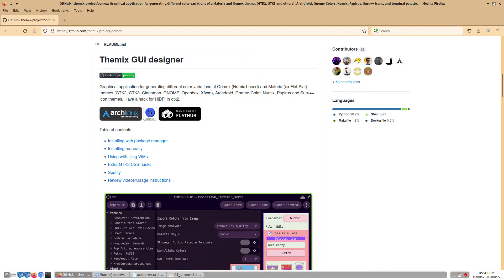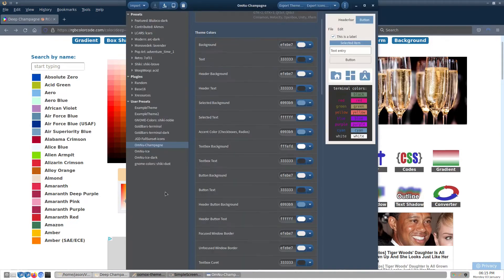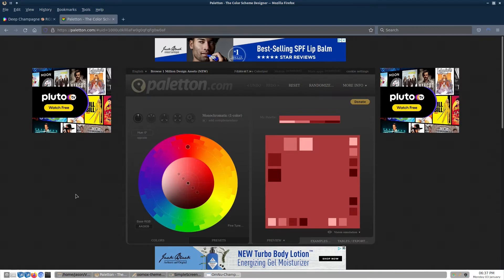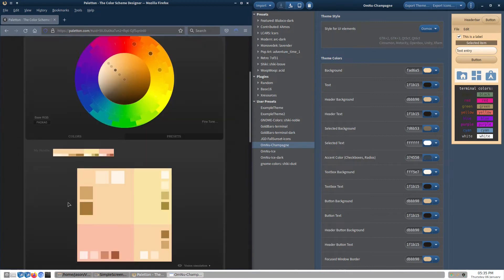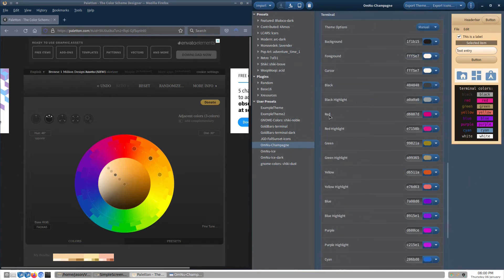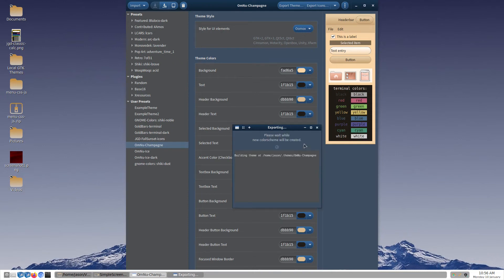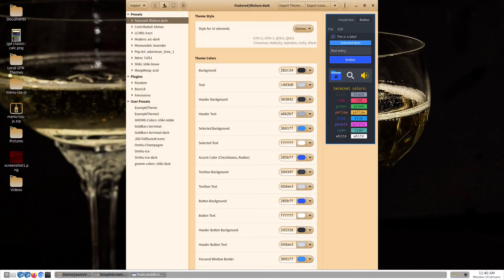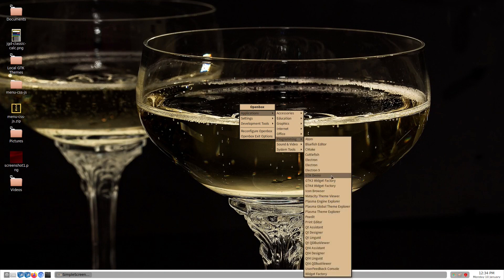Creating a GTK Theme Collection with Themix (Oomox)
In this video, we will generate a GTK 3 theme for the Linux desktop. Titled OmNu-Champagne, this theme will use an attractive complementary color scheme and will include icons and terminal colors.

This is the first of several tutorials. In follow-up videos, we will fine tune some of the theme's rougher edges and differentiate it from the typical Themix generated theme.

Image used in the video and thumbnail:
Champagne glasses
Myriams-Fotos (Pixabay)